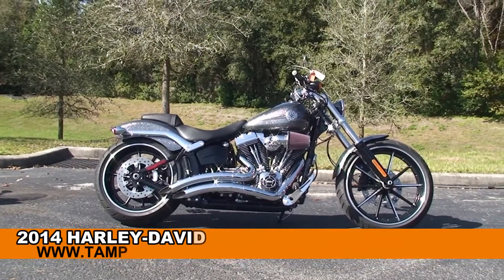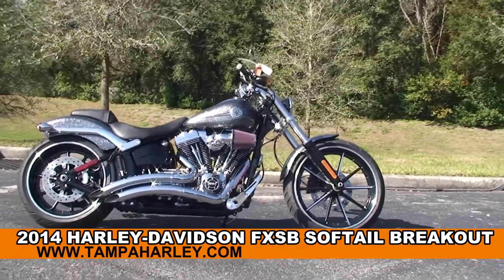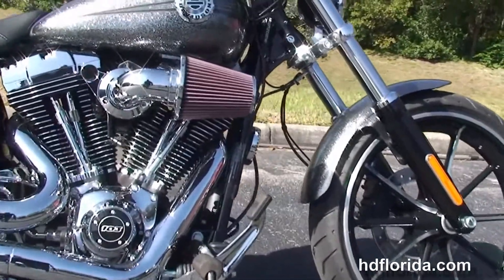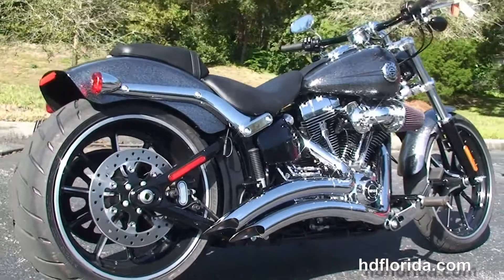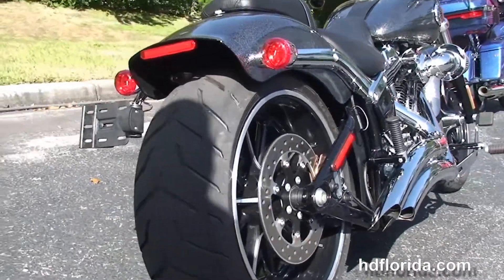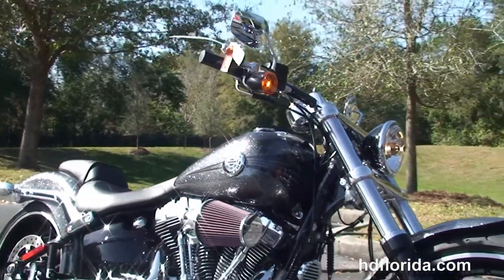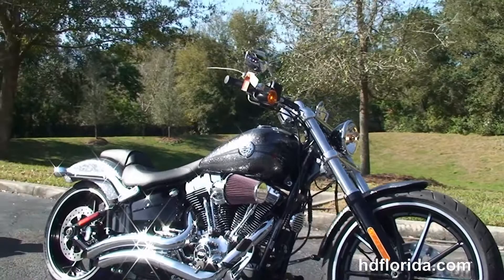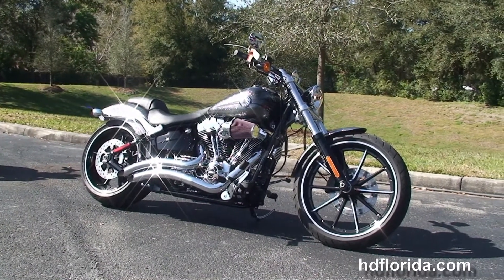New 2014 Harley Davidson FXSB Softail Breakout Motorcycles for Sale - Ocala, FL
New 2014 Harley Davidson FXSB Softail Breakout Motorcyclesfor sale.

Featuring: Stage 1 fuel mapping, Screamin' Eagle race tuner and air cleaner, Vance & Hines exhaust. Chrome Flake (accessories and options total over $2400)

Stock# T14165